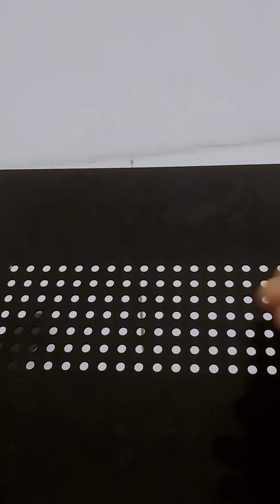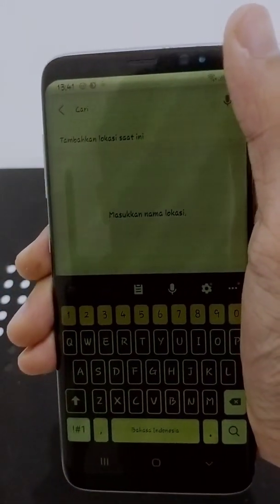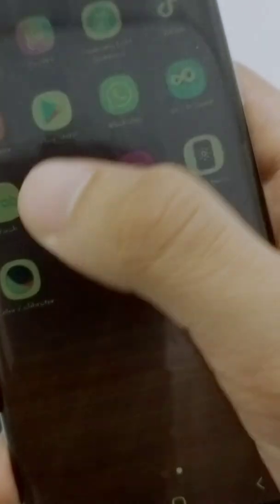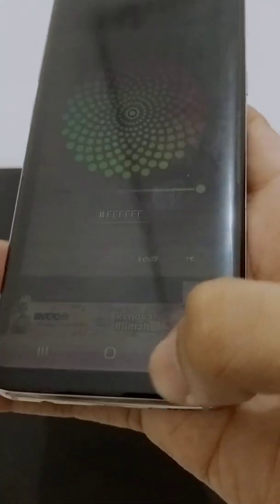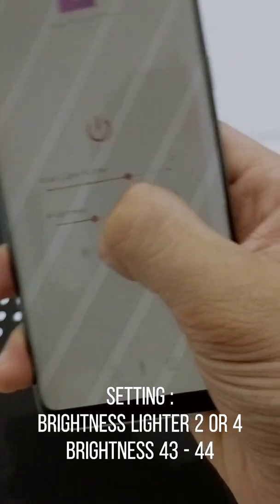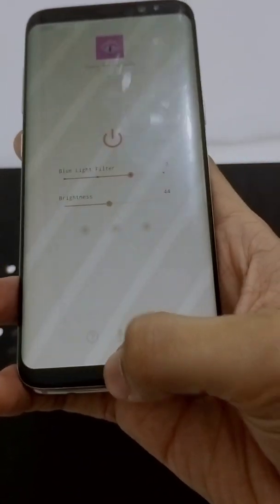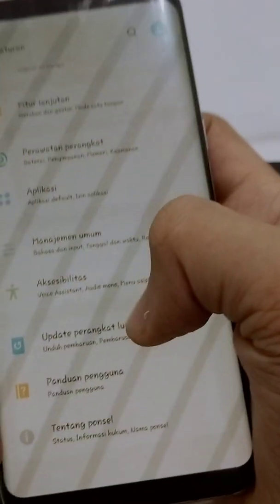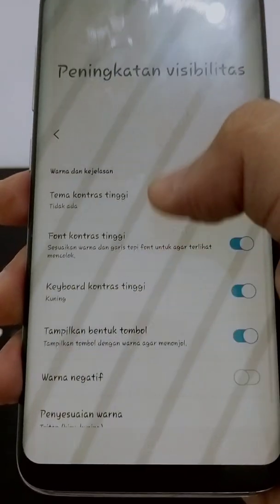How to Fix Samsung S8 greenscreen, blurred Screen, or Burnt screen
find the apps on playstore